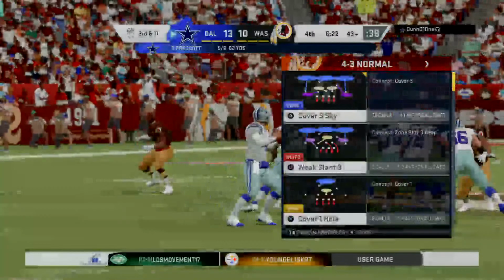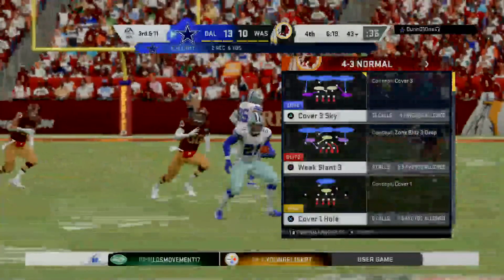JoshThaGreatest_'s Live PS4 Broadcast